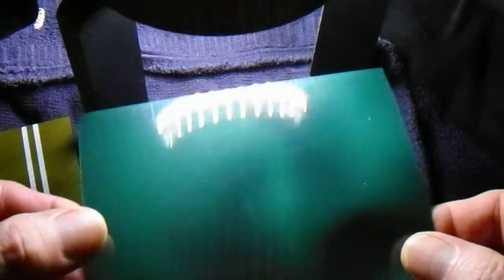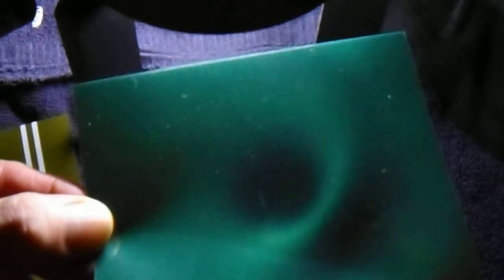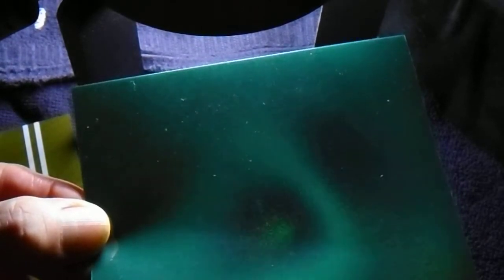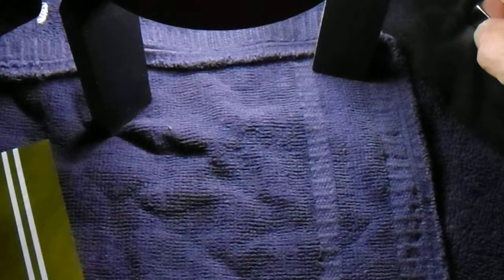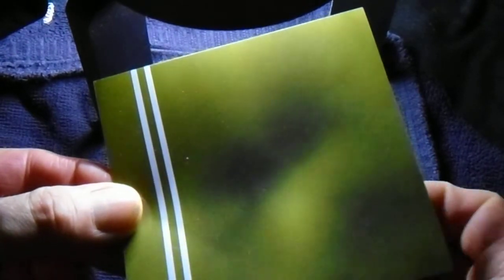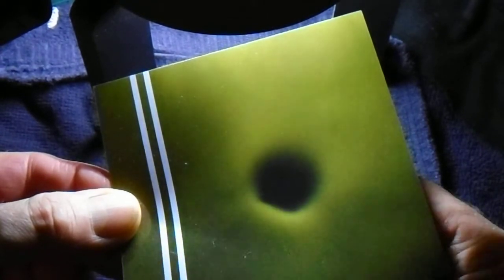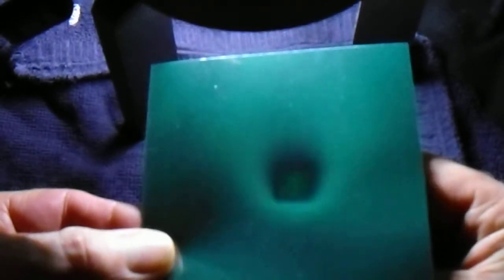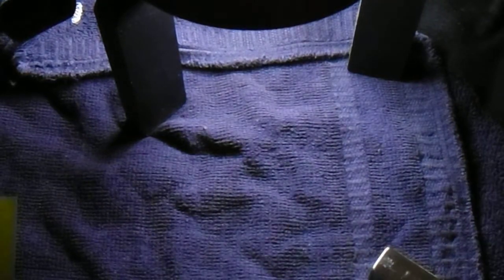I take it back field viewing film compairson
I find while doing further playing with my field viewing films the dark green film is easer to see the extent of the field. while the green/gold film is better at the surface.  so I think having both is a good idea.